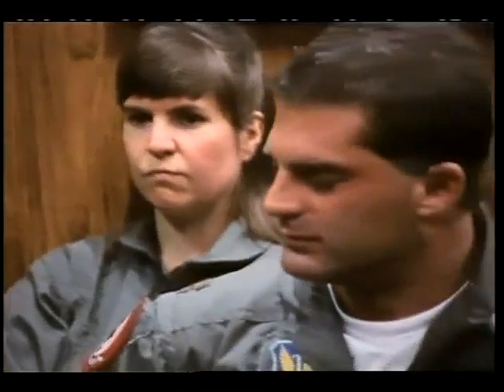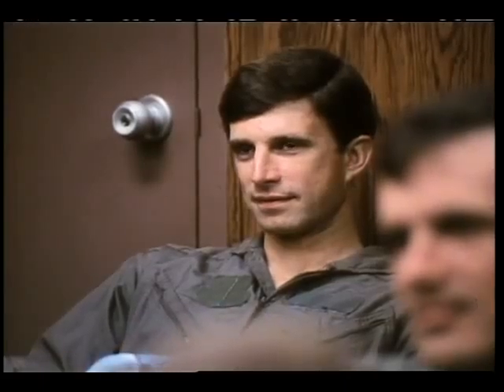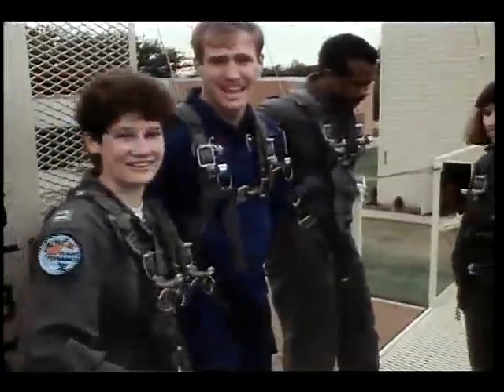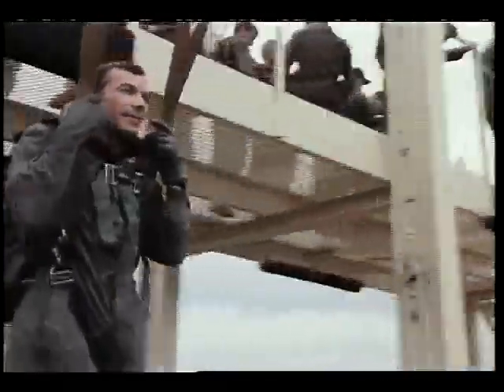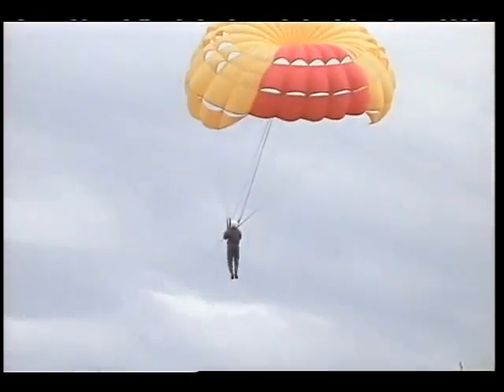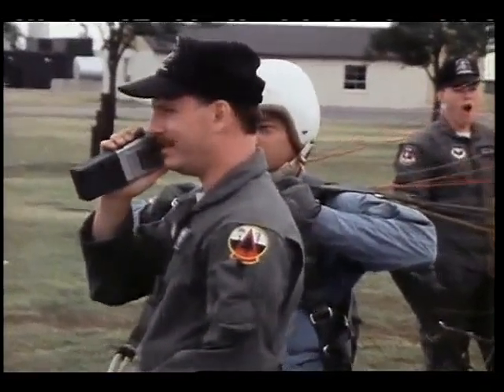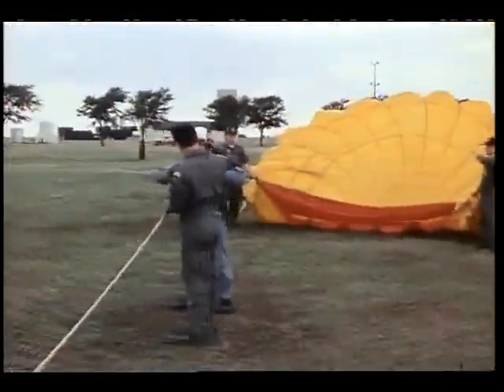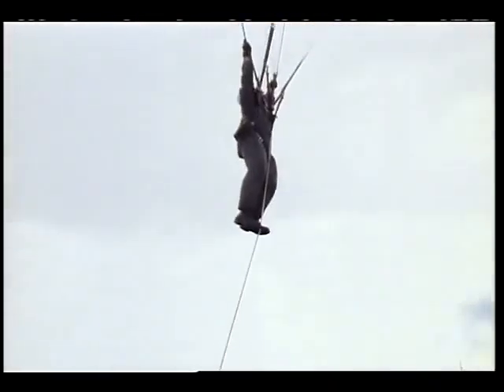1990 ASCAN Ground Egress/Parasail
This video shows astronaut candidates practicing ground egress and parachute landing procedures. Released Feb 1991.